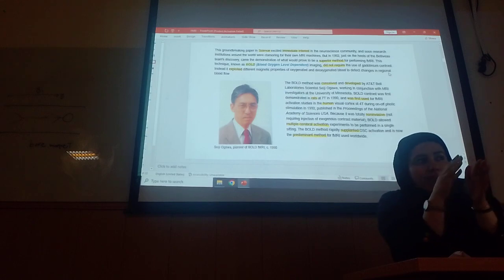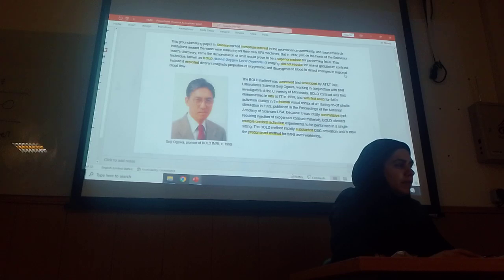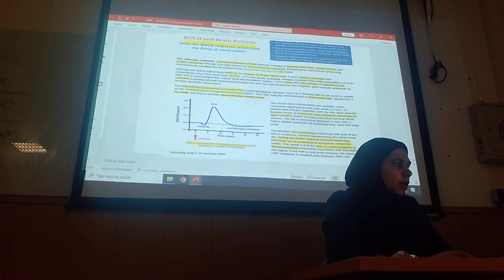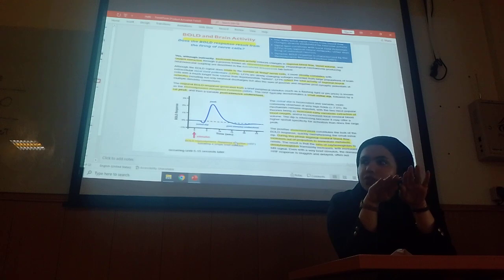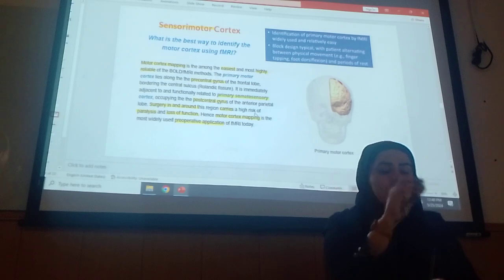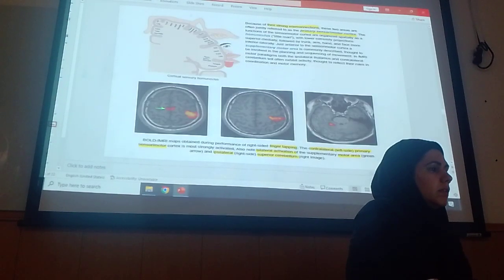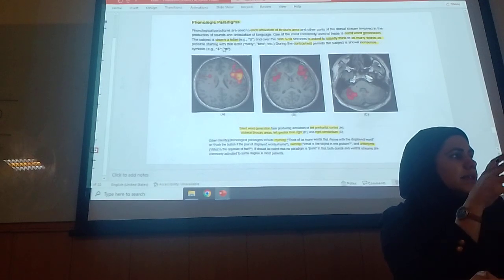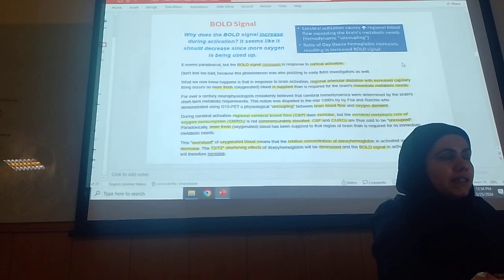fMRI MEDICAL PHYSICS